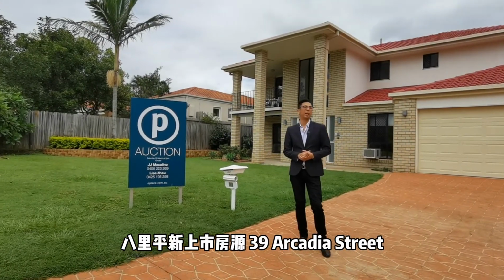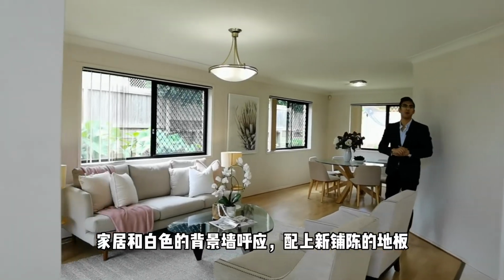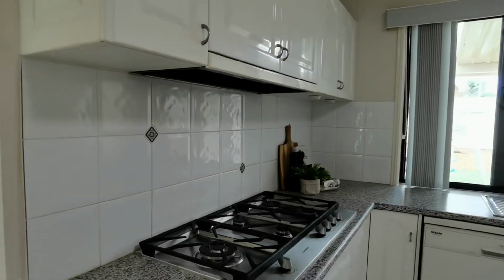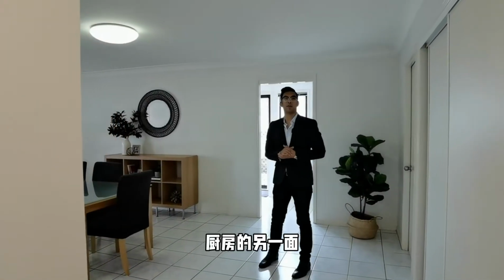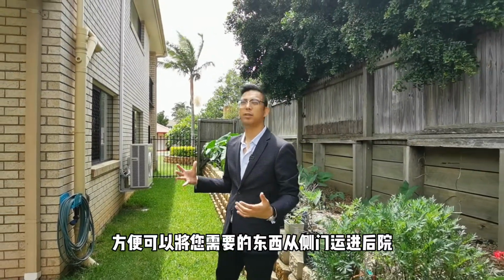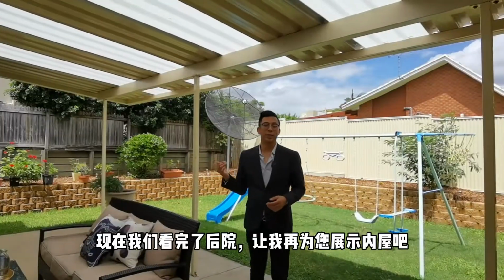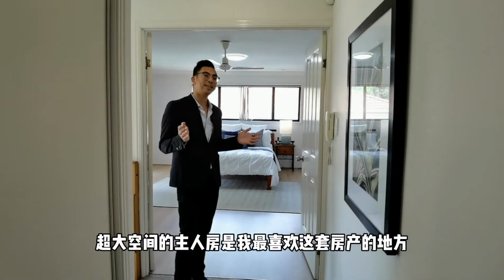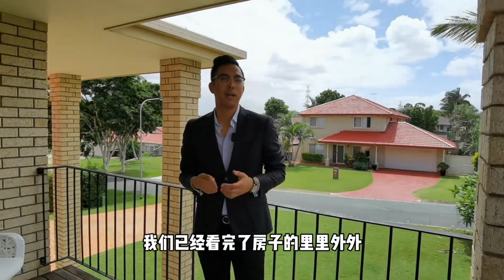39 Arcadia Street, Eight Mile Plains QLD 4113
Convenient, low maintenance family living
39 ARCADIA STREET, EIGHT MILE PLAINS
Auction Date: 28.03.20 at 2:00pm
Auction Location: On - Site

Freshly updated and solidly built, this home has plenty of space and style to suit big crowds. Set on 602m2, the five-bedroom property comes with new paint and new carpeted staircase, multiple living rooms, a patio and fully fenced backyard.

Invite friends and family to gather in the main living and dining area to the rear of the floorplan. A security system alarm system will give you a peace of mind and some peace and quiet with a neat study nook. Sliding glass doors ensure seamless access to the back patio and offer further opportunities to relax and entertain with ease.

The central kitchen is both stylish and practical with a gas cooktop, stainless steel appliances, a dishwasher and breakfast bar ensuring cooking is a breeze. It conveniently flows to both the open-plan area as well as a formal living room as well as a walk in pantry to allow plenty of storage and space.

A curving staircase reaches up to the second floor where a parent’s retreat boasts a private front balcony, extra-large walk-in robe and substantial ensuite with dual vanities. Find built-in robes in the remaining four bedrooms with a family-sized bathroom nearby.

Completing the house is a downstairs bathroom, storage space, side access and a double lock-up garage. Minutes from Market Square, Sunnybank Plaza, Westfield Garden City, and the M1 and M3 motorways, the residence is also in the catchment zones for Macgregor State School and Sunnybank State High School. Enquire now.